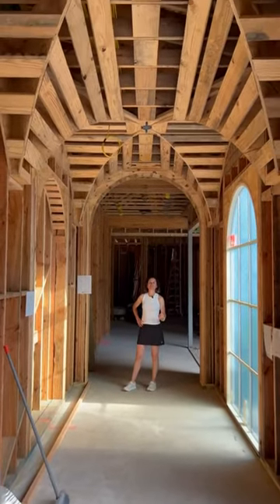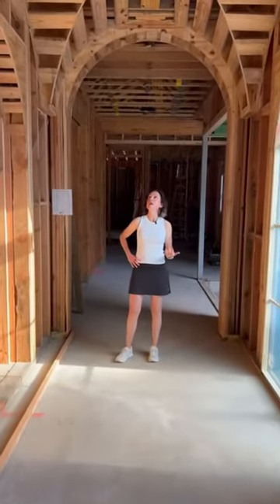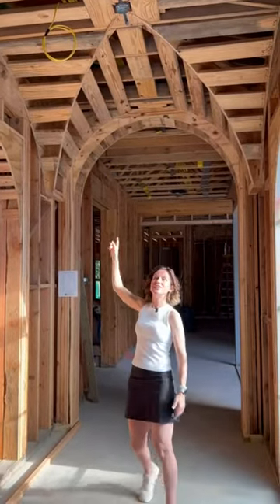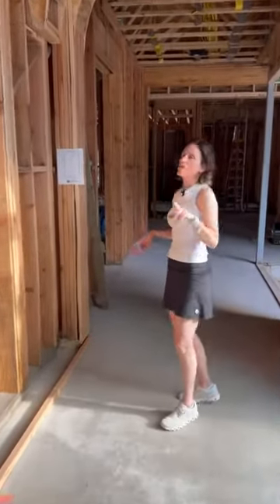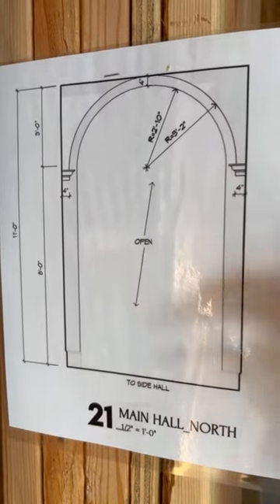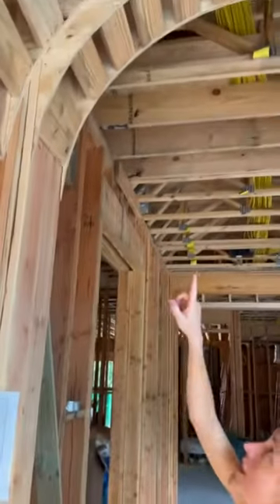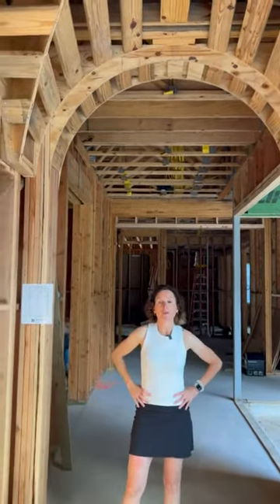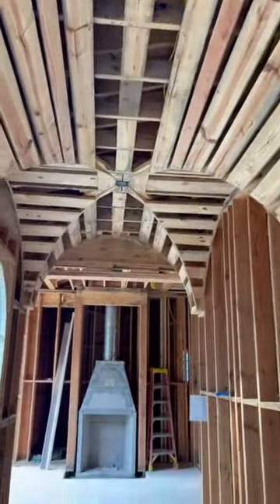Groin Vault Ceilings - Behind The Scenes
Check out the incredible craftsmanship behind this mesmerizing groin vault ceiling in progress! The framers face a challenging task when installing these architectural marvels, and here's why! Tag along to see a glimpse into the intricate math involved in bringing this masterpiece to life. It's a collaborative effort that requires skilled teamwork and dedicated time!

Ready to build your dream home? Let's chat at stetzerbuilders.com.

Sign up for my e-journals so you never miss a thing